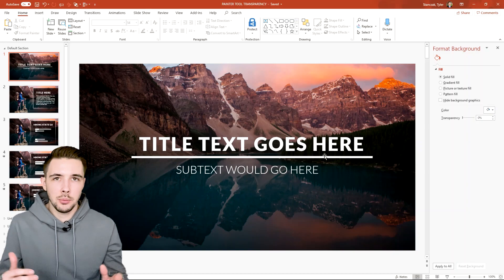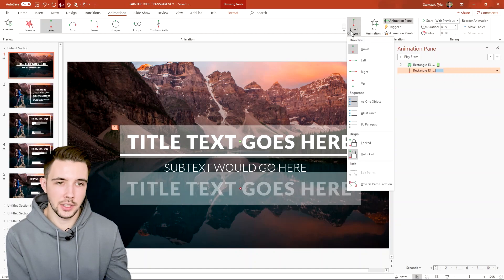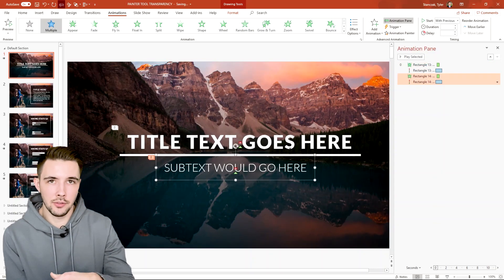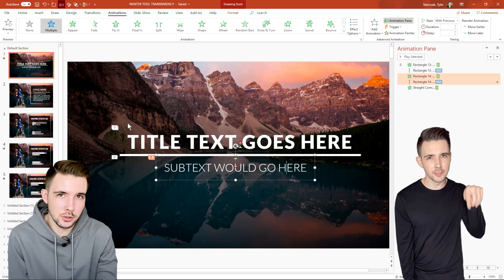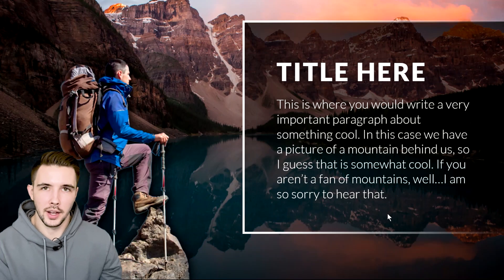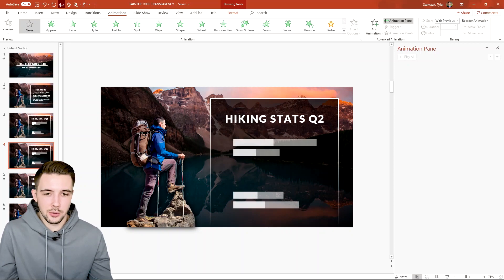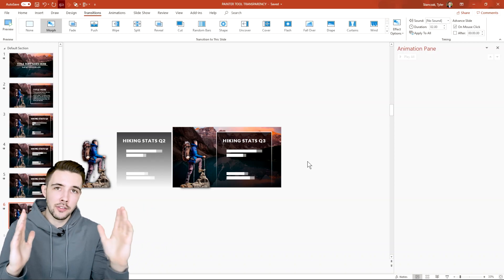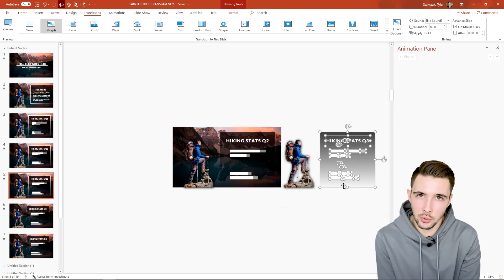Top 3 ANIMATIONS you will WANT TO USE in any Presentation | PowerPoint Tutorial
In this tutorial, I will show you Top 3 animations you will want to use in any presentation and how to create them yourself. These three animations in PowerPoint are hands down some of my favorite animations to use because they are clean, simple, and really dress up the slide. I hope you enjoy this fun tutorial and find these animations useful for your upcoming presentations. :)

0:00 Introduction to Top 3 Animations in PowerPoint
0:20 First PowerPoint Animation Tutorial
3:10 Second PowerPoint Animation Tutorial
4:05 Third PowerPoint Animation Tutorial
6:55 Please subscribe and like the video
7:03 Discount Code for PowerPoint Course!